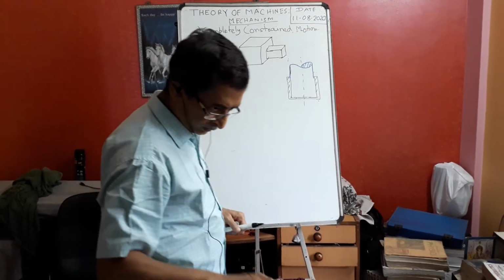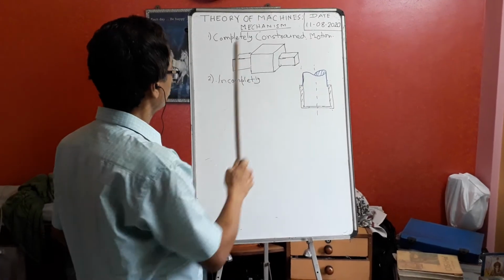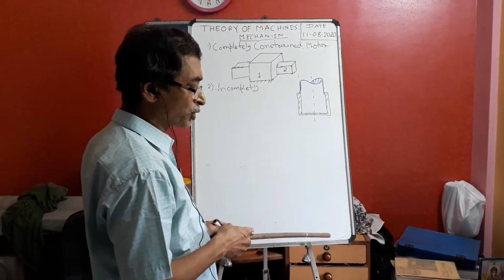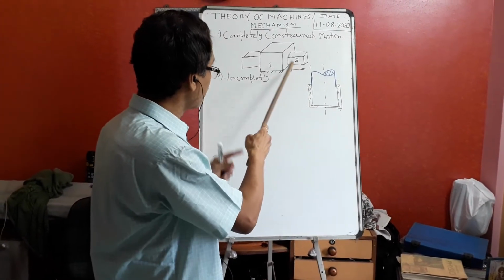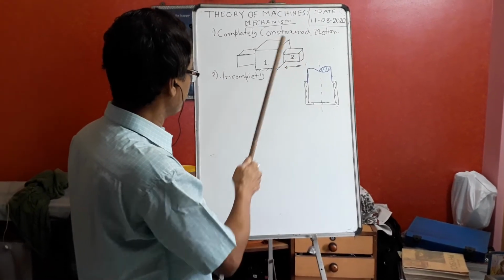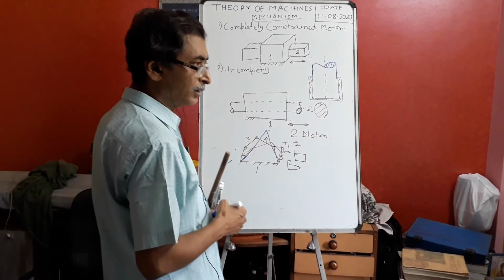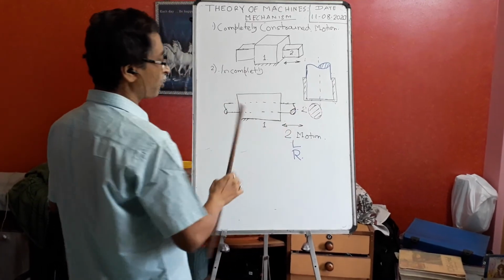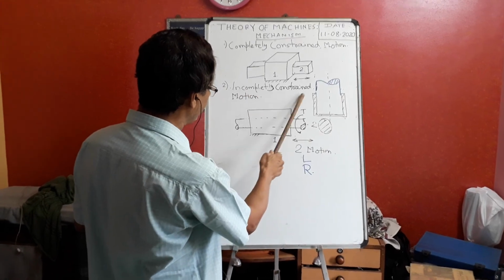TOM PC ME 503 CLASS 2 11 8 20 DN